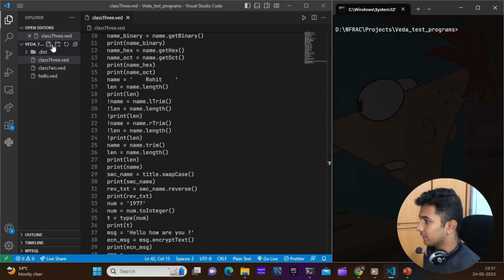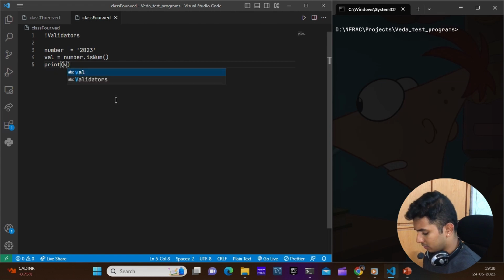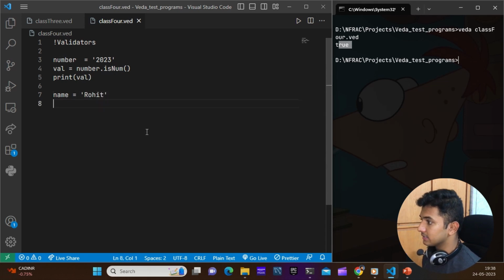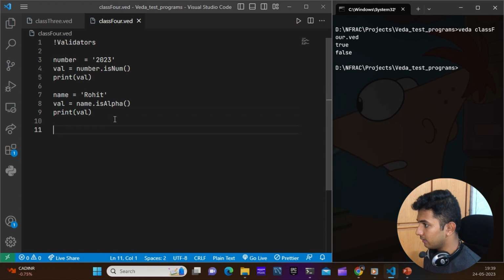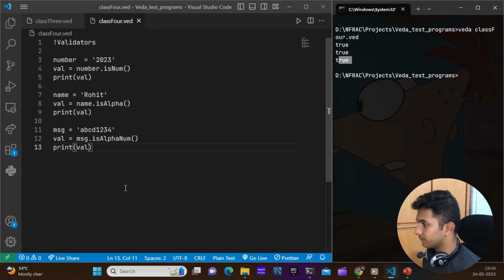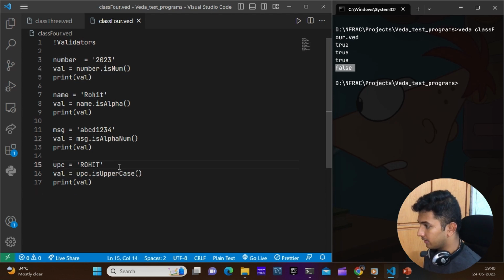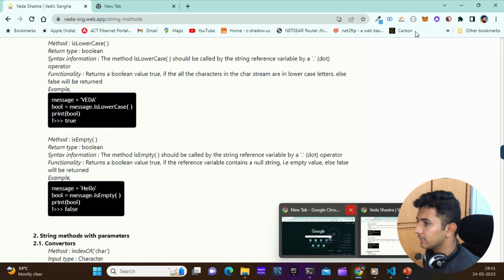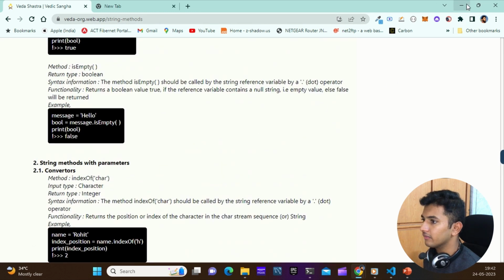Veda - String methods | Module 3 - Part 2 | India's First Programming Language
We are going to learn about the String functions in Veda programming language.